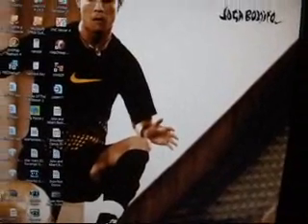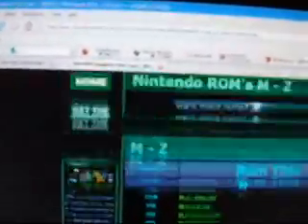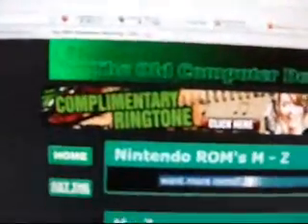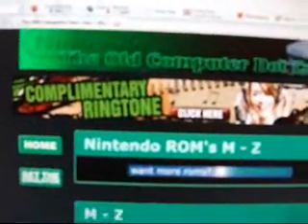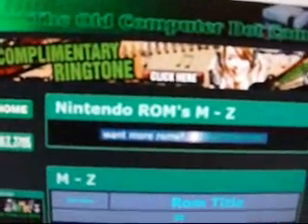How to add NES ROMs to your iPot/iPhone!!